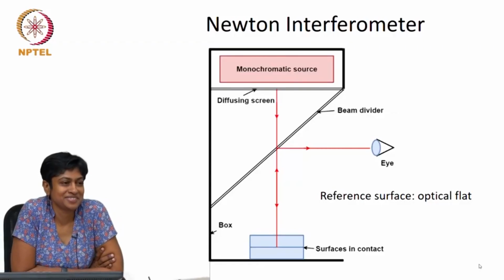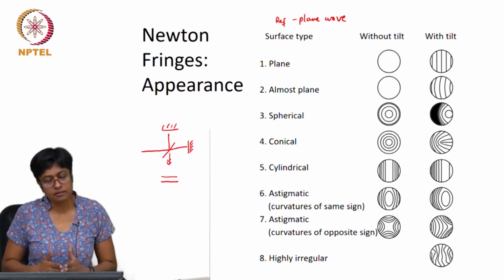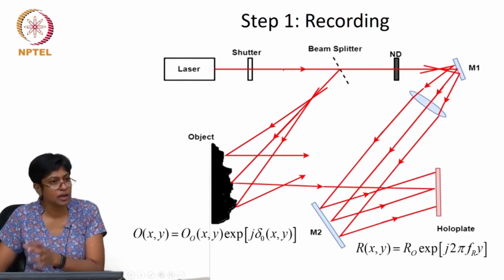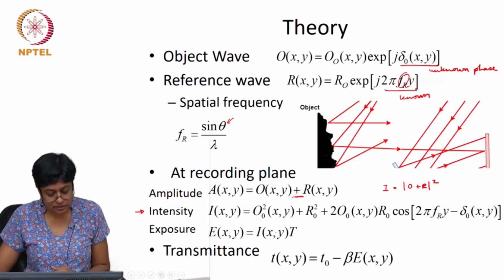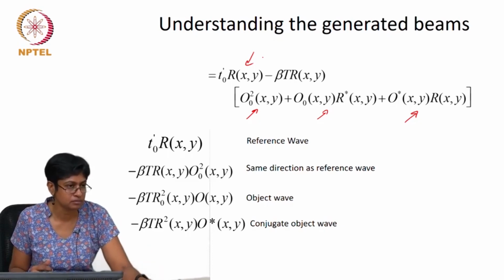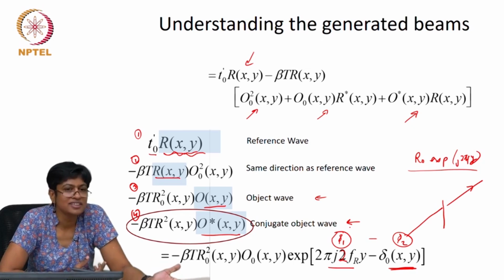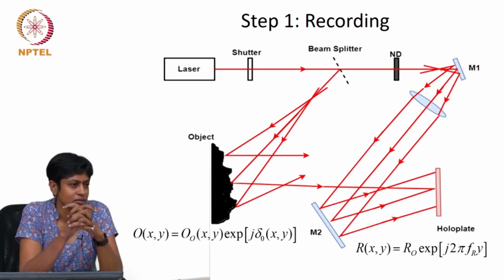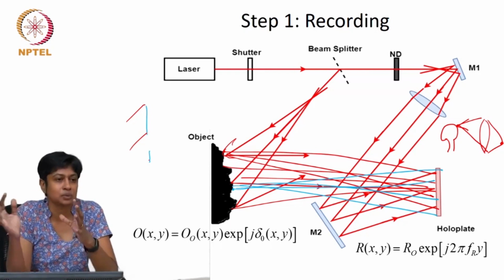Holography ch19 swayamprabha